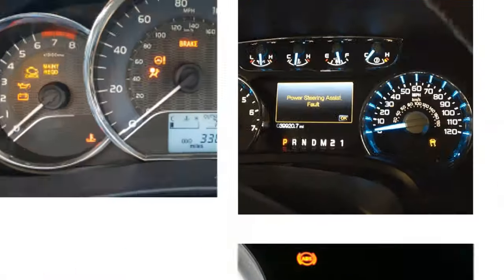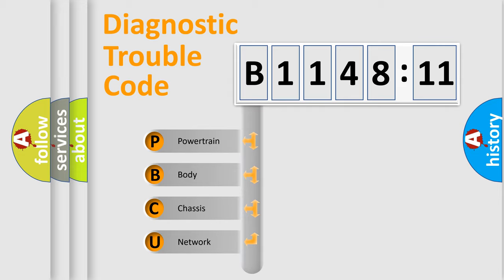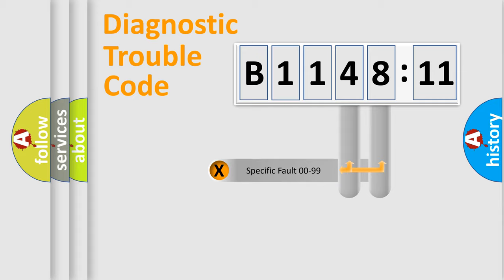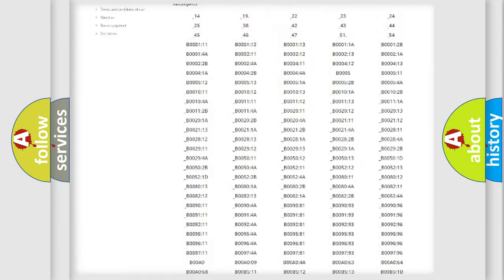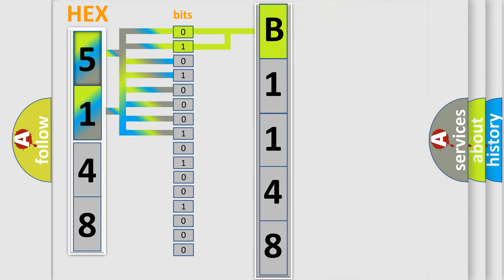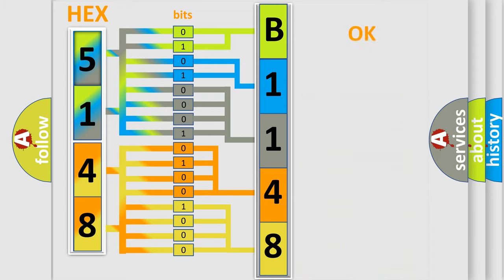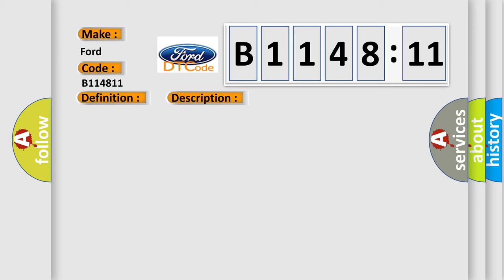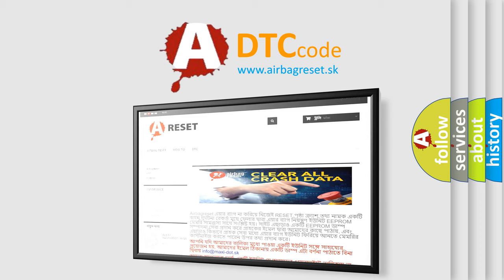DTC Ford B1148-11 Short Explanation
Contents:
0:21 Basic DTC analysis according to OBD2 protocol standard.
1:48 Insight into programming
2:58 A diagnostically understandable description of the Diagnostic Trouble Code
3:05 Basic error definition

Make:
Ford
Code:
B1148 11
Definition:
TCM Fault
Description:
Transmission operation is affected.Fault in the transmission control unit.
Cause:
TCM
Failure Type: